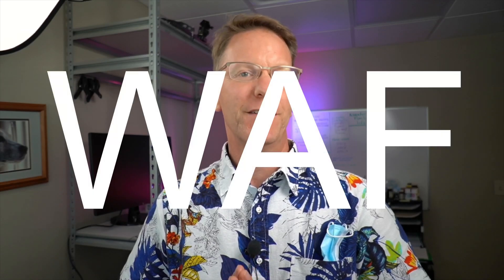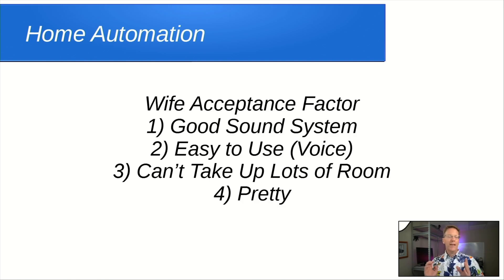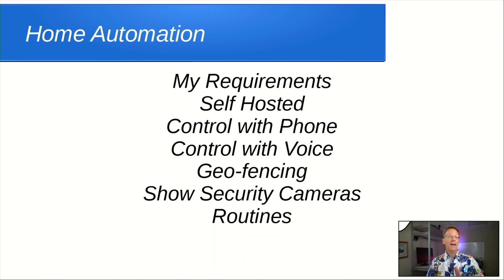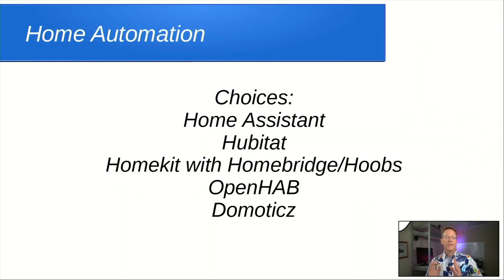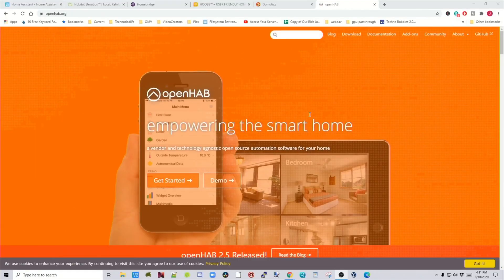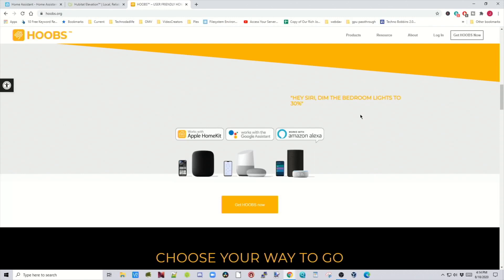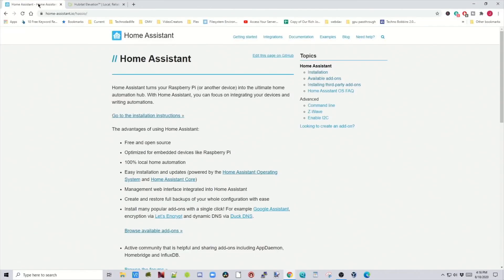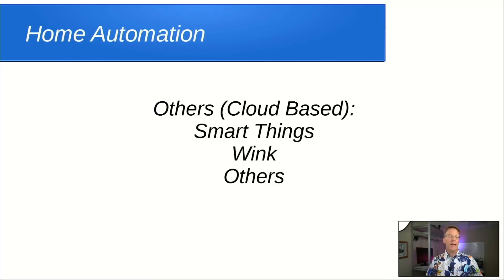Home Automation for My Wife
Today, we'll go over finding acceptable home automation for my wife.